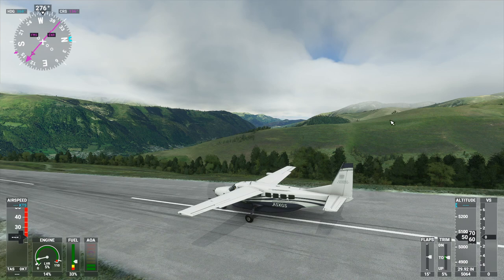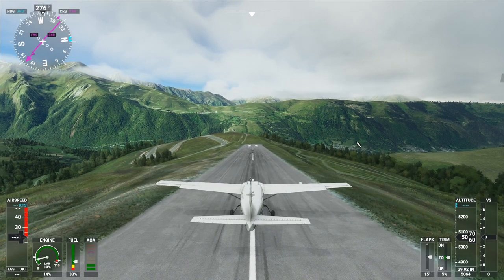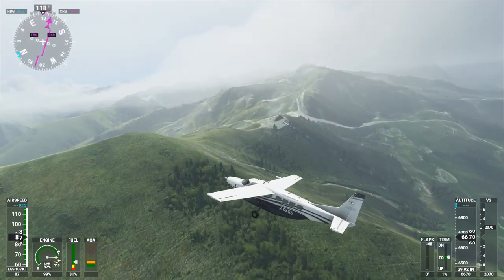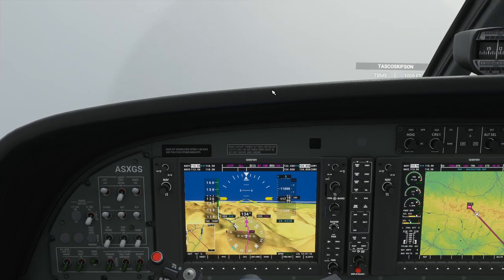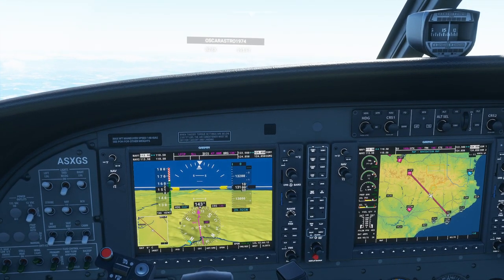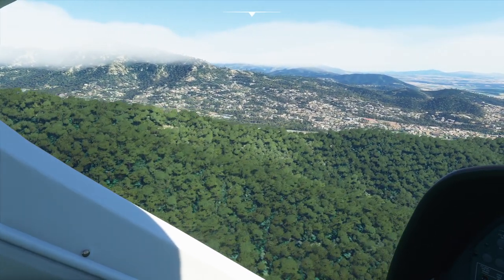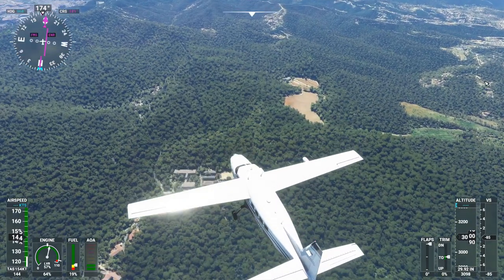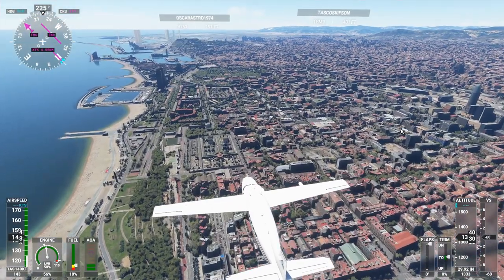Flight Sim 2020 - Viewer Request 02 - Pyrenees (LFIP) to Barcelona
I fly the Cessna 208 Grand Caravan from the middle of the Pyrenees to Barcelona, but before heading out I also make a landing at the small airport I'm starting from - LFIP.